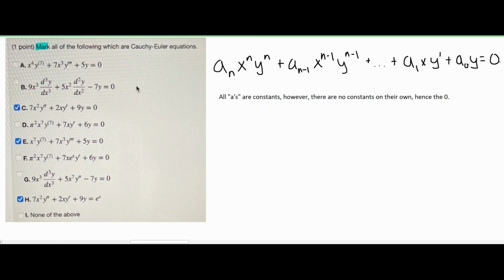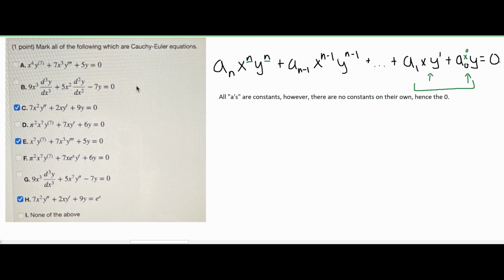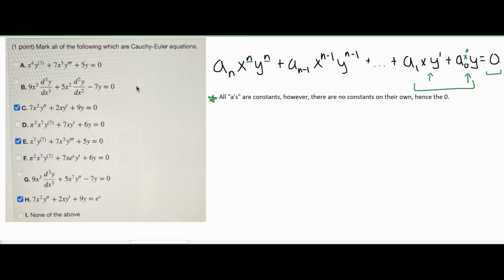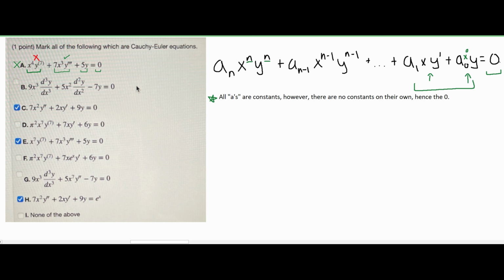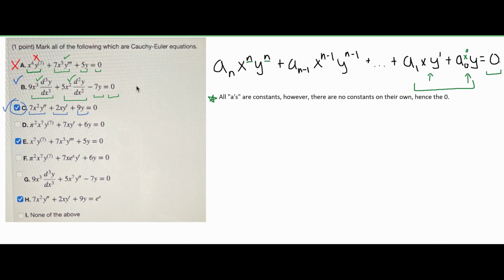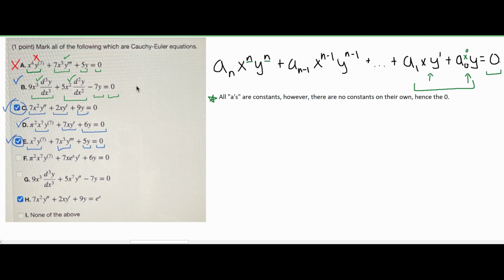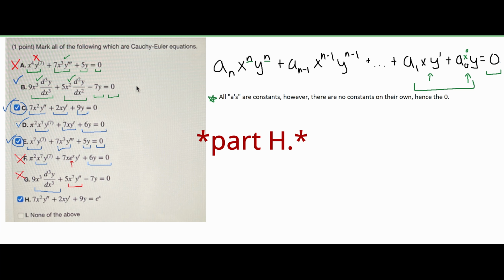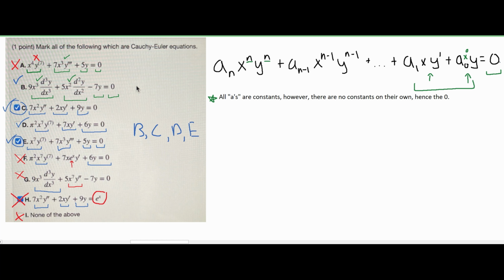Differential Equations | How to verify ANY equation as a Cauchy-Euler equation